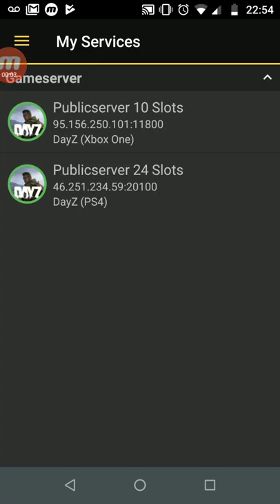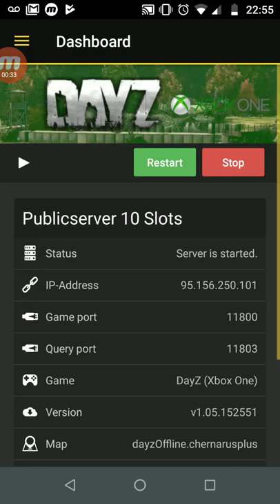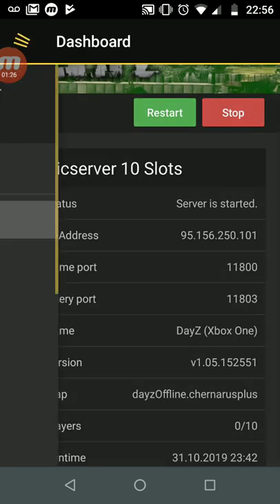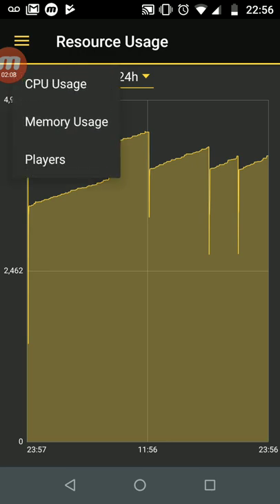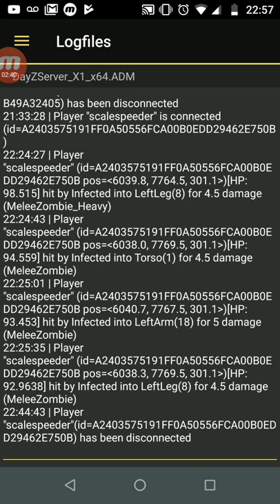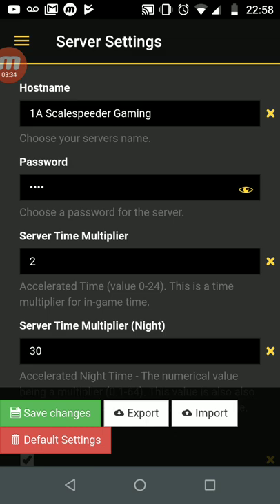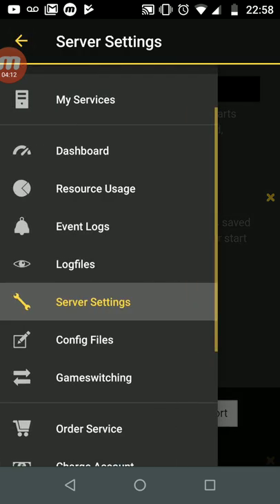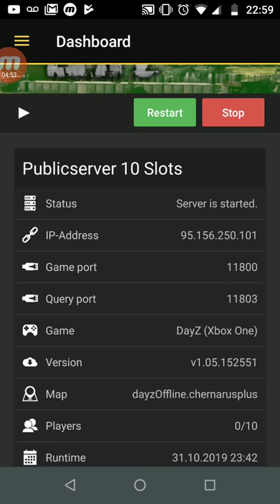How To Use The Nitrado Android Mobile Phone App To Control Your DAYZ Private Server ANYWHERE!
Thanks, Rob.